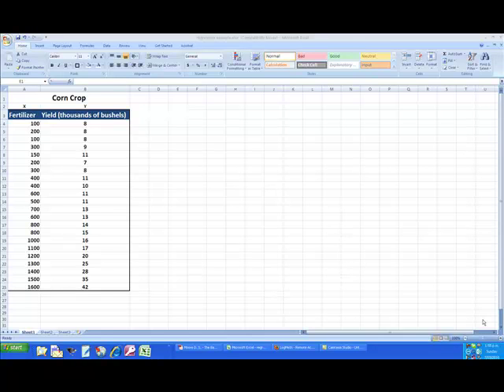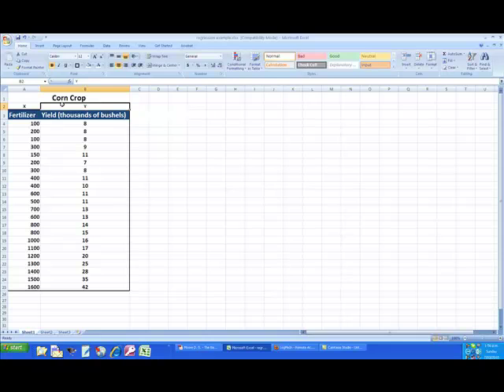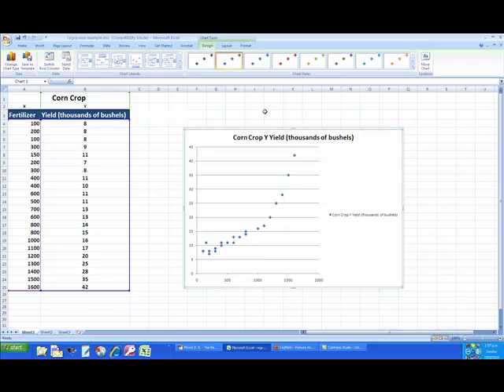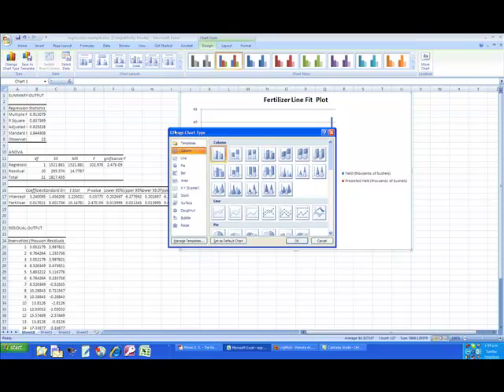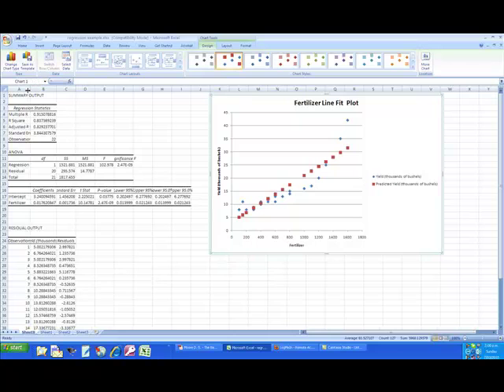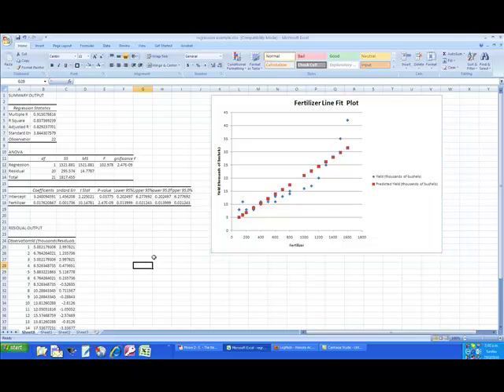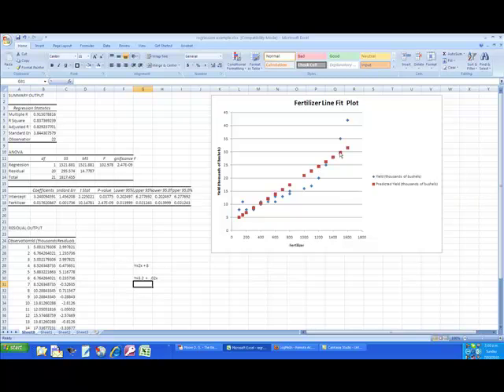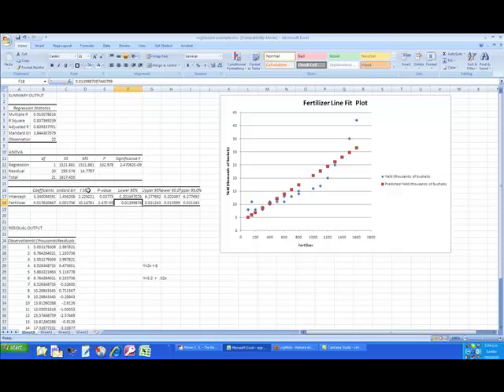Short Introduction to Statistics Part 8 Regression 1